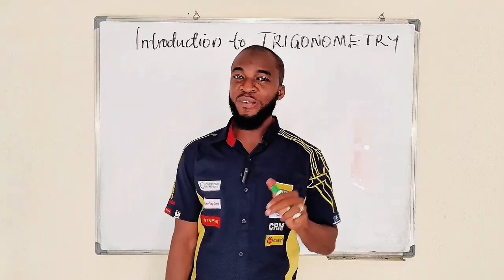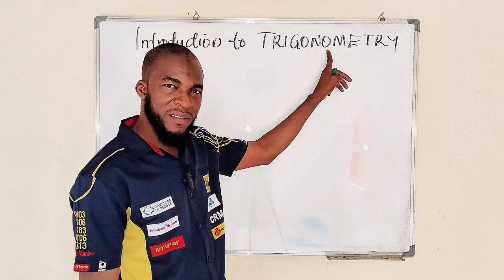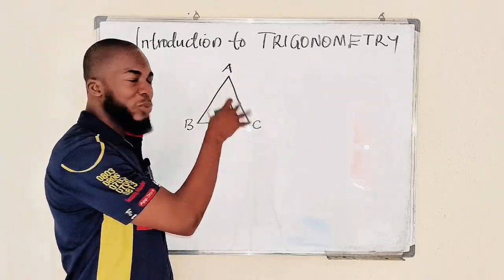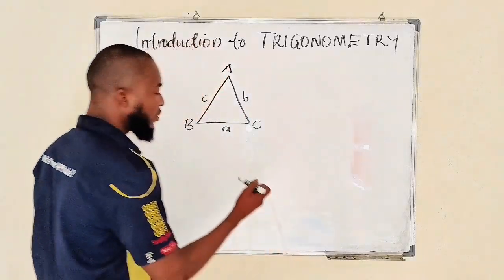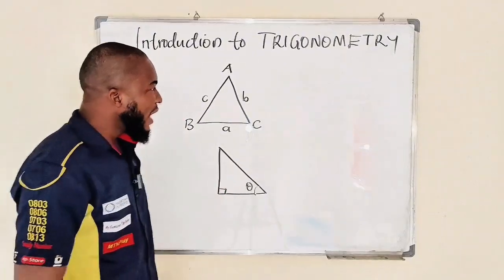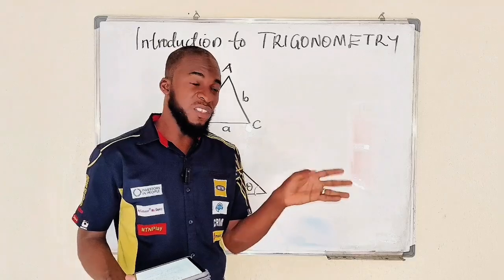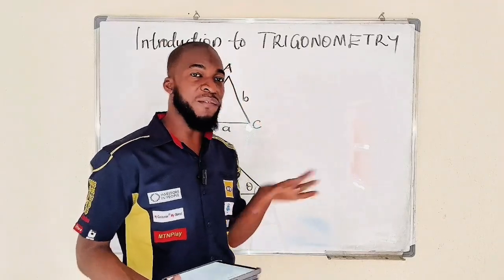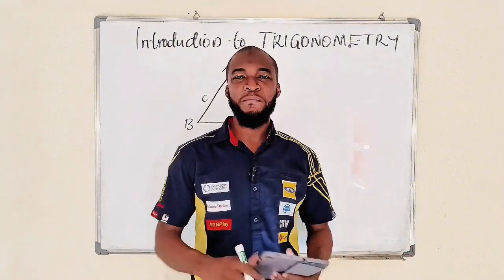Introduction to trigonometry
Trigonometry is a branch of mathematics that studies the relationships between the angles and sides of triangles, particularly right-angled triangles. The word "trigonometry" comes from the Greek words trigonon (triangle) and metron (measure). While it originated from the need to calculate distances in astronomy and geometry, trigonometry has broad applications today in fields like engineering, physics, architecture, and computer science.

Key Concepts:

1. Right-Angled Triangle: The foundation of trigonometry is the right-angled triangle, where one of the angles is 90 degrees. The side opposite the right angle is the hypotenuse, and the other two sides are called the adjacent and opposite sides, relative to a given angle.

2. Trigonometric Ratios: The primary trigonometric functions are based on the ratios of the sides of a right triangle:

Sine (sin): sin(θ) = Opposite / Hypotenuse

Cosine (cos): cos(θ) = Adjacent / Hypotenuse

Tangent (tan): tan(θ) = Opposite / Adjacent

These functions relate the angles of a triangle to the lengths of its sides, allowing us to solve for unknown sides or angles.

3. Reciprocal Functions: Besides the basic functions, there are three reciprocal functions:

Cosecant (csc): csc(θ) = 1 / sin(θ)

Secant (sec): sec(θ) = 1 / cos(θ)

Cotangent (cot): cot(θ) = 1 / tan(θ)

4. Unit Circle: Trigonometry is often extended beyond triangles using the unit circle (a circle with radius 1), where the sine and cosine of an angle correspond to the y- and x-coordinates of a point on the circle. This provides a deeper understanding of the behavior of trigonometric functions and allows their application to any angle, including those greater than 90°.

5. Applications of Trigonometry: Trigonometry is essential in a wide range of real-world applications. It’s used to model wave functions in physics, analyze sound and light waves, create 3D graphics in computer science, and even in navigation and satellite positioning. Engineers use it to calculate forces and dimensions in structures, and architects rely on it for design.

Conclusion:

Trigonometry offers powerful tools for understanding the relationships between angles and distances. Whether you're solving right triangles, exploring circular motion, or modeling complex systems, its principles are central to many aspects of mathematics and science. As you learn trigonometry, you'll see how it connects geometry, algebra, and calculus, making it a critical area of study for advanced mathematics and technical fields.